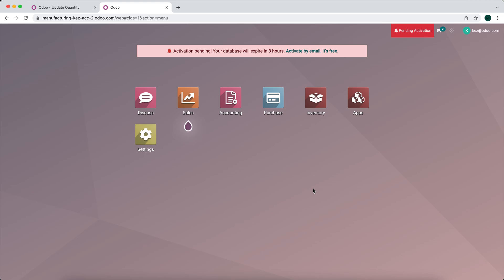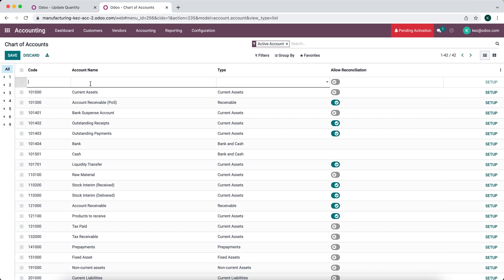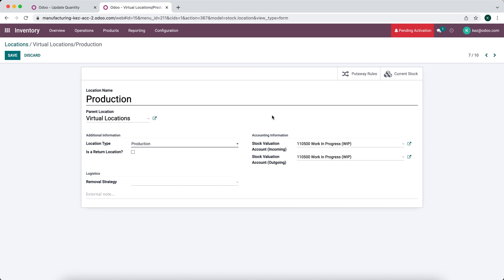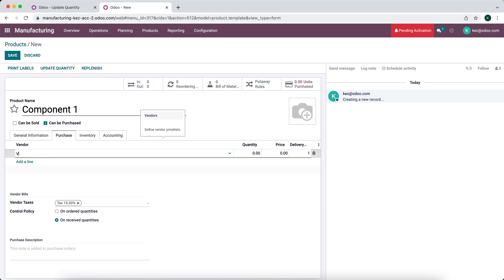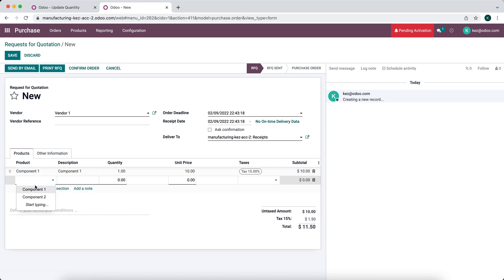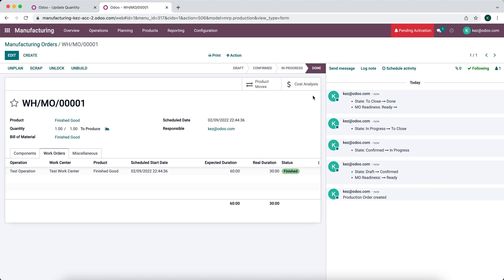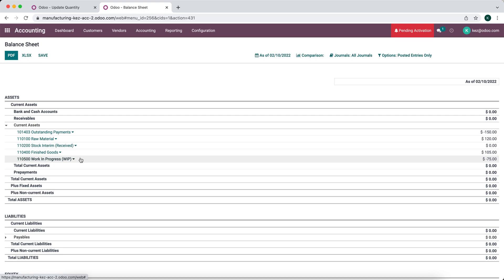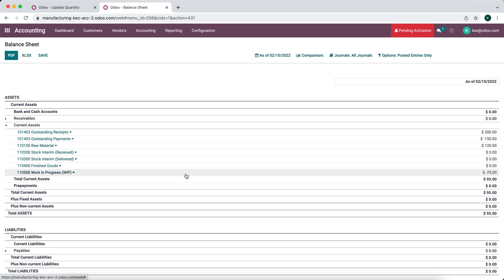Basic Manufacturing Accounting in Odoo V15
Manufacturing accounting in Odoo V15 using AVCO and Automated Inventory Valuation.